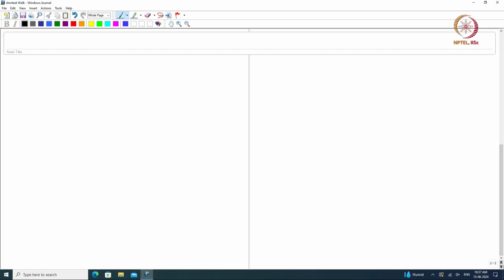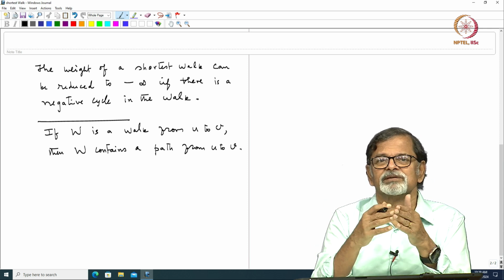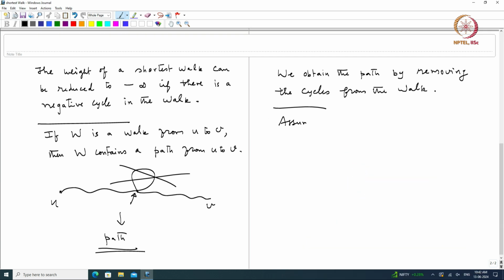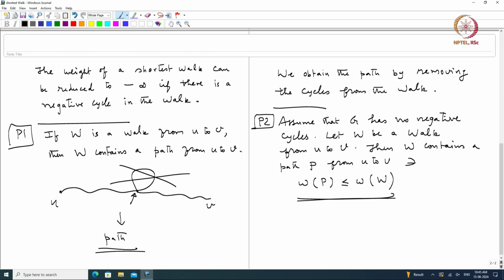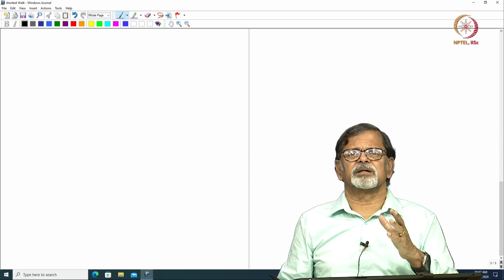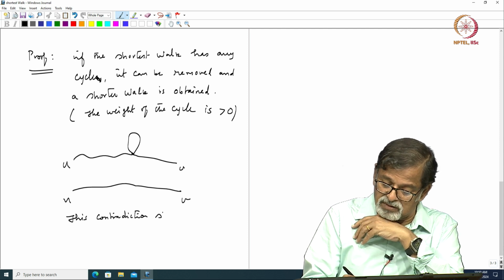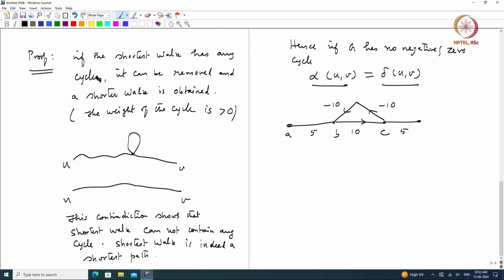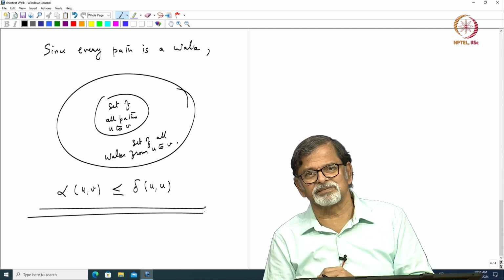Lec 06 Algorithms for finding Shortest Path Part 2